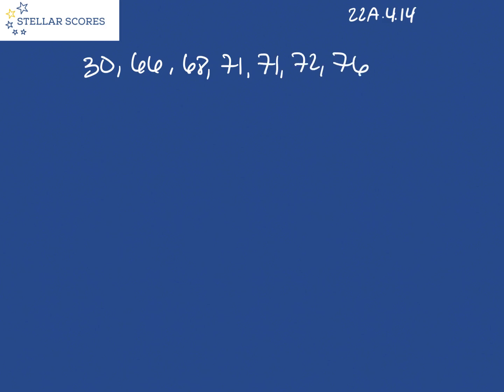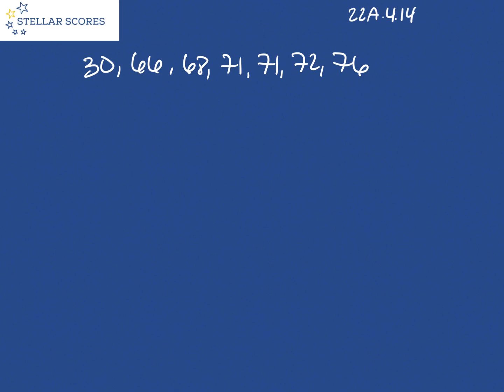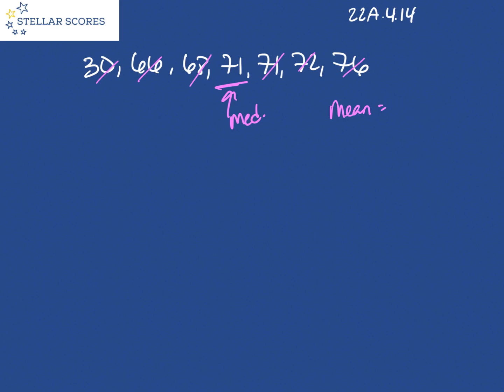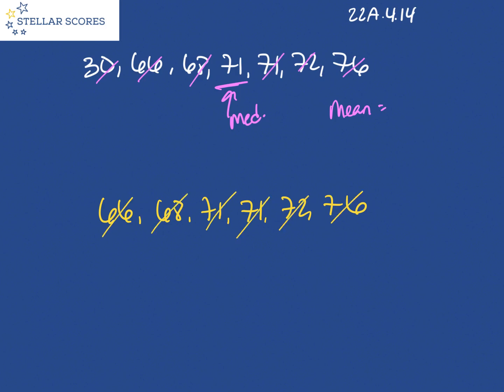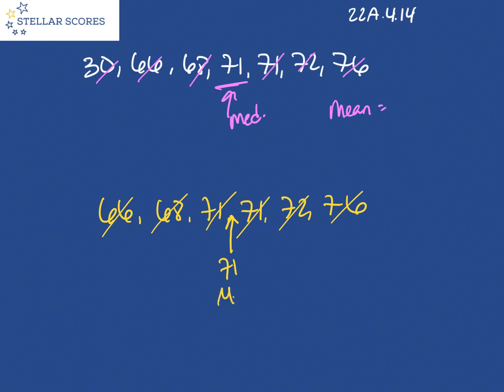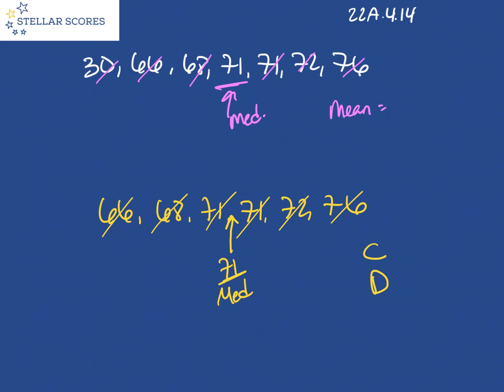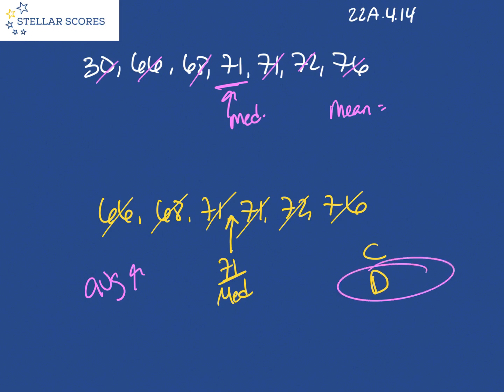22A 4 14